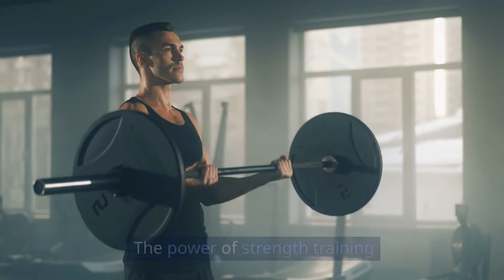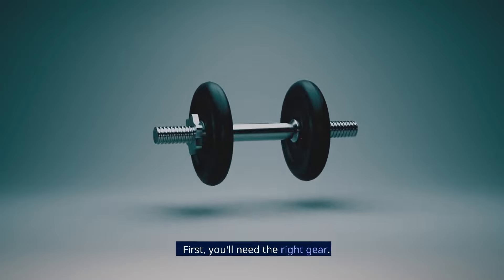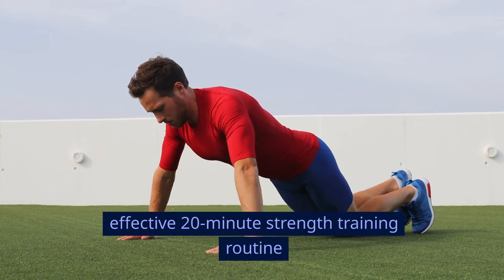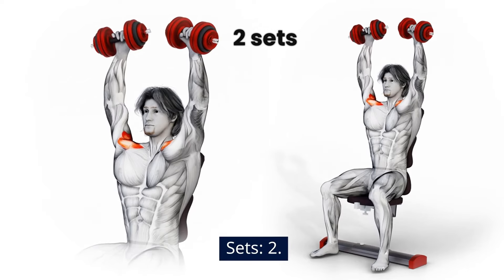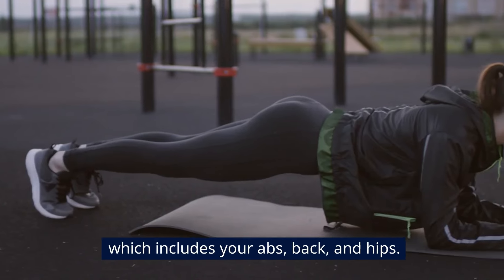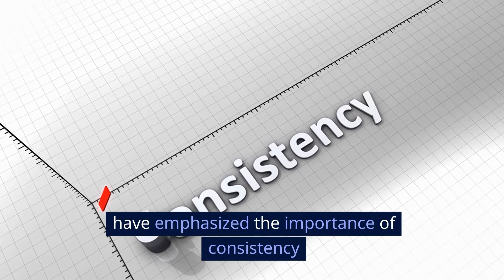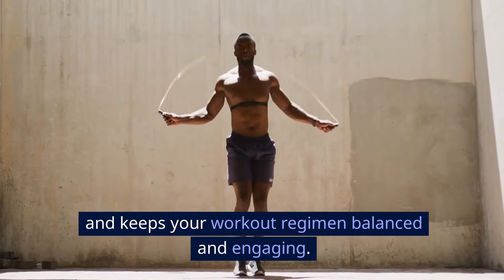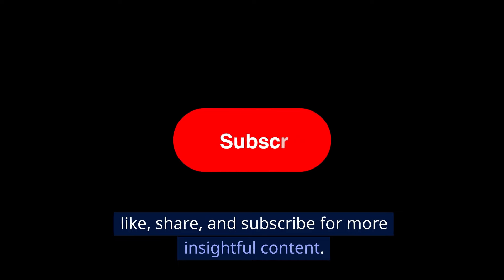Strength Training for Beginners: Blast Fat; Build Muscle The Right Way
We talk about strength training for beginners with some insights that only the pros know. And it's not just about lifting heavy weights!

Did you know that lifting weights can boost your metabolism for up to 36 hours after a single session? Yes, that’s right! The power of strength training extends beyond building muscles; it’s a metabolic rocket for your body! That also means that your body will burn more fat even while you’re at rest.

First things first, let's talk about what strength training really is. It’s not just about bulking up. Strength training is about increasing the strength and endurance of your muscles using resistance. This can be from your body weight, free weights like dumbbells, or even gym machines.

A study conducted by researchers at the University of New South Wales has shown that regular strength training can improve your muscle fiber size and strength over time. This means not only better muscle tone but also more efficiency in daily activities.

Now, how do you start? First, you'll need the right gear. Invest in a good pair of training shoes, comfortable clothing, and a set of weights that suits your current level. Remember, it’s not about the heaviest weights; it’s about the right weights.

Step-by-Step Guide:

Always start with a warm-up to get your blood flowing. About 5-10 minutes of light cardio will do.

Begin with Basic Movements: Focus on exercises that target major muscle groups. Think squats, push-ups, and deadlifts. Aim for two sets of 8-10 repetitions each.

Progress Slowly: Increase your weights gradually. If you can lift a weight for 10 reps easily, it’s time to go slightly heavier.

Rest and Recover: Don’t underestimate the power of rest. Your muscles need time to recover and grow, so ensure you have at least one day of rest between workouts targeting the same muscle groups.

To get in-depth details on rest and recovery for muscle gain and how to incorporate it into your plan, watch the video that will show up on your screen right about now.

Sample Strength Training Routine For Complete Beginners

Here’s a simple, effective 20-minute strength training routine tailored for complete beginners. This workout is designed to target all the major muscle groups, ensuring a balanced session that fosters strength gains and weight management.

Total Duration: 20 minutes.

Equipment Needed: A set of light dumbbells, a yoga mat

1. Warm-Up (3 minutes)

This can be light jogging or brisk walking in place for a total of 3 minutes.

Purpose: Increase heart rate and blood flow to muscles, preparing your body for strength training. A proper warm-up can help reduce the risk of injury and improve your performance in the workout.

2. Circuit 1: Upper Body (6 minutes)

Exercise 1: Push-Ups

Repetitions: 8-10

Sets: 2

Rest: 30 seconds between sets

If standard push-ups are too challenging, start with knee push-ups to build strength in your chest, shoulders, and triceps.

Exercise 2: Dumbbell Shoulder Press

Repetitions: 8-10.

Sets: 2.

This exercise helps strengthen the shoulder muscles and improves upper body stability.

3. Circuit 2: Lower Body (6 minutes)

Exercise 1: Squats.

Repetitions: 10-12.

Sets: 2.

Squats are essential for building strength in the legs and glutes; ensure proper form to avoid strain on the knees.

Exercise 2: Stationary Lunges

Repetitions: 8 per leg.

Sets: 2.

Lunges are excellent for leg and core strength, promoting balance and muscular symmetry.

4. Core & Cool Down (5 minutes)

Exercise 1: Plank.

Hold for 20-30 seconds, do two sets and rest for 30 seconds between sets.

Planks are powerful for strengthening the entire core, which includes your abs, back, and hips.

Duration: 3 minutes

Activities: Gentle stretching focusing on all major muscle groups.

Purpose: Help muscles relax, promote flexibility, and reduce post-workout soreness.

This 20-minute routine is perfect for beginners looking to step into strength training. It's structured to gradually introduce the body to various types of resistance exercises, enhancing your muscle strength and contributing to better overall health and weight management.

It's easy to get injured if you're not careful. A common mistake beginners make is ignoring their form. Always ensure you’re performing each exercise correctly.

Experts like Dr. John Sullivan from the Exercise Physiology department at Stanford have emphasized the importance of consistency and proper form over merely lifting heavy weights.